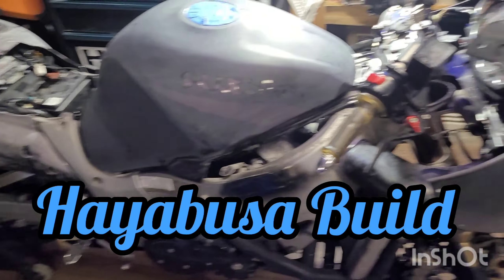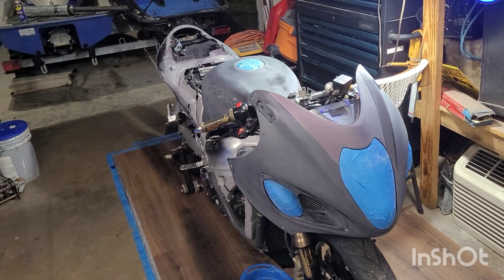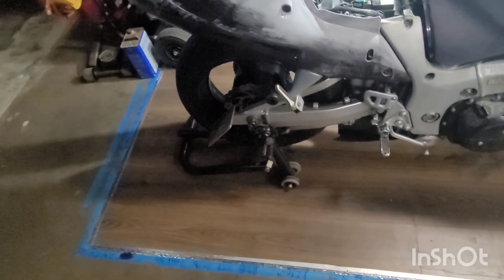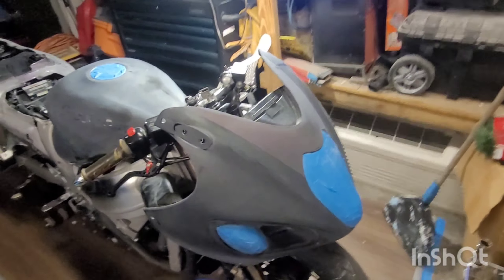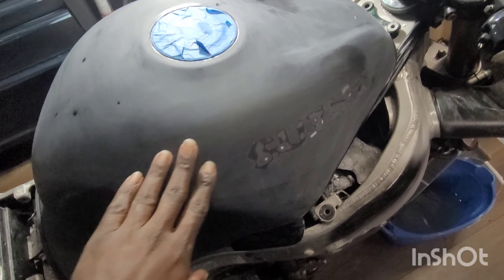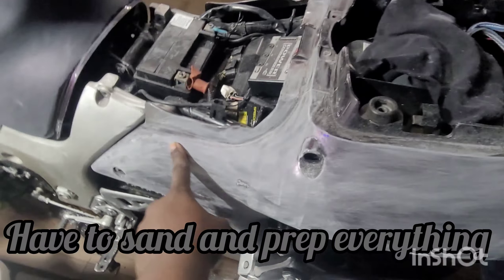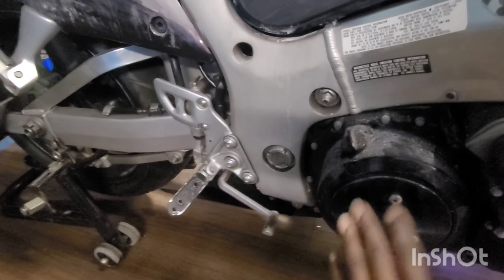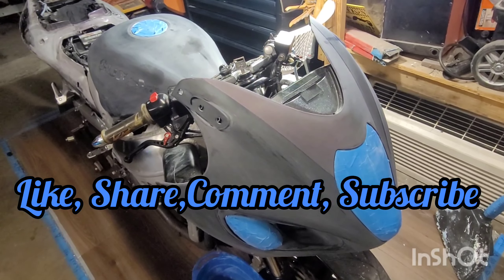Hayabusa Quick Custom Paint Job part 1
Blue Nemesis Build  Hayabusa Paint prep